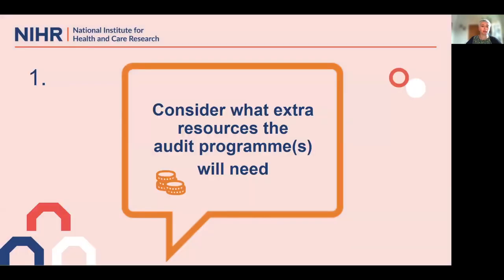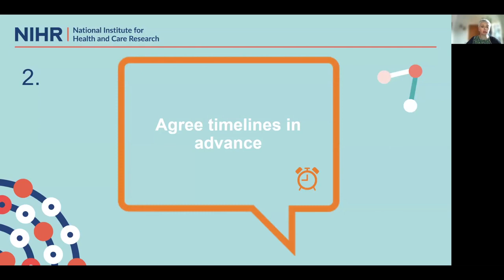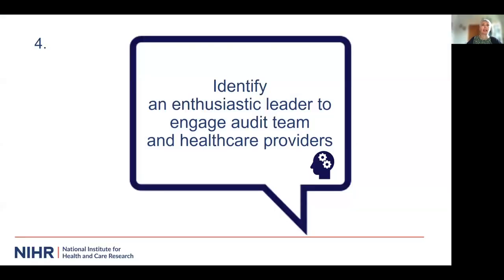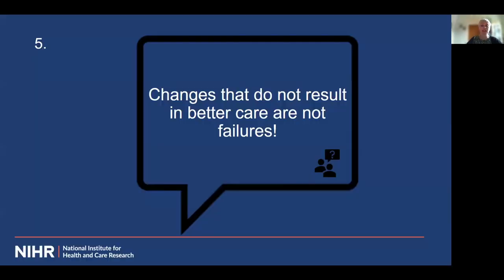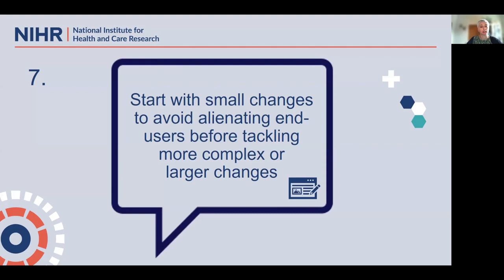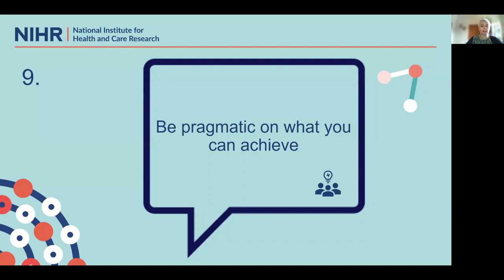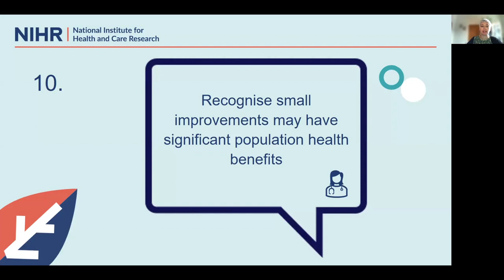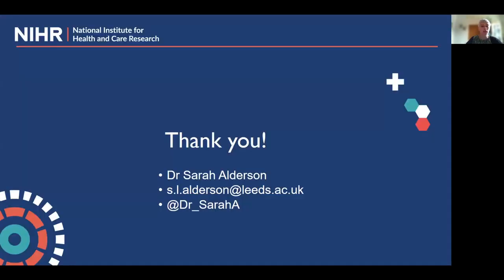Improvement Science Snapshot 10 tips on evaluating changes to audit and feedback to improve care